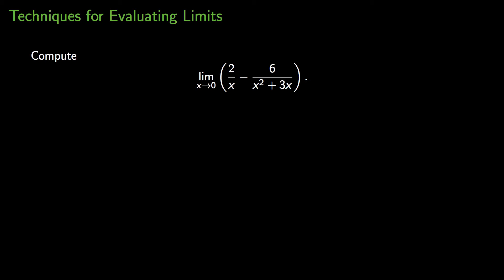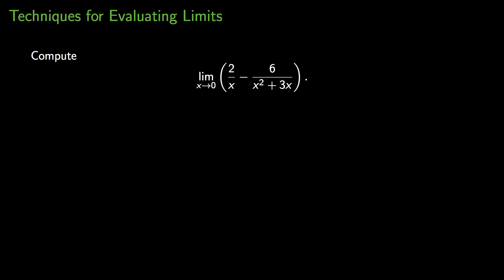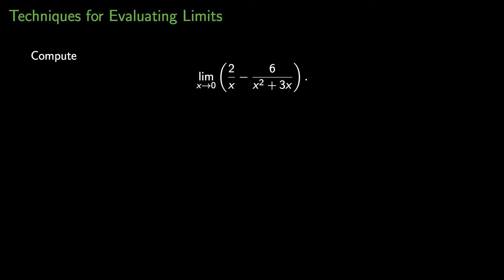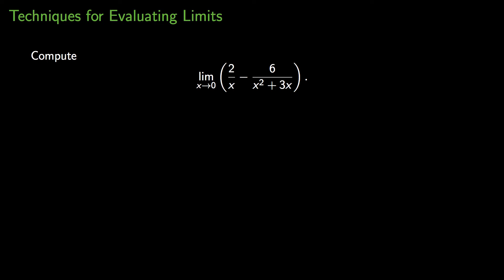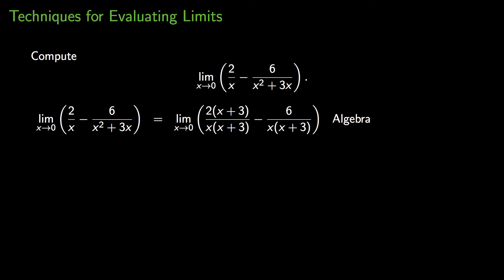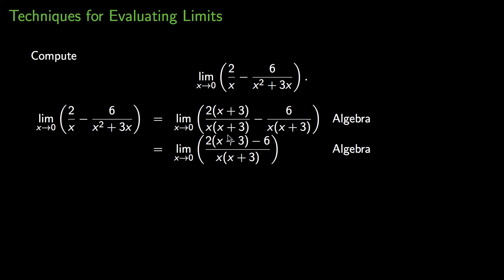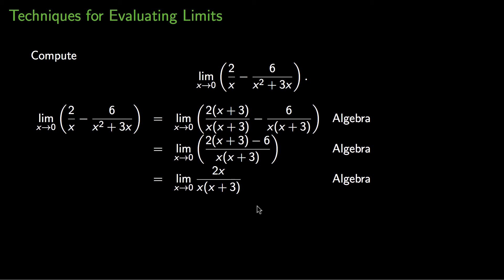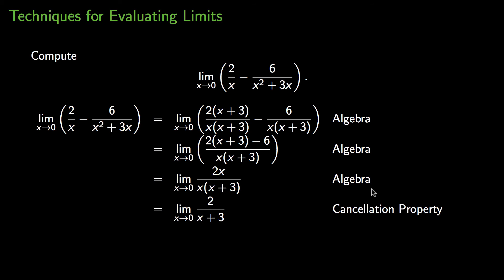Techniques for Computing Limits - Difference of Fractions